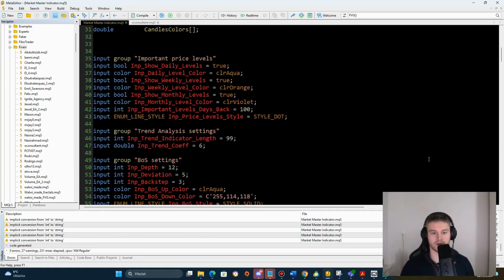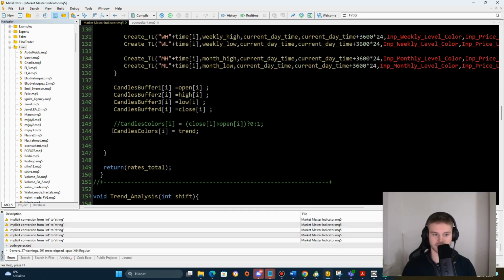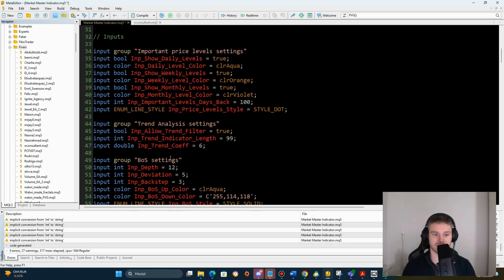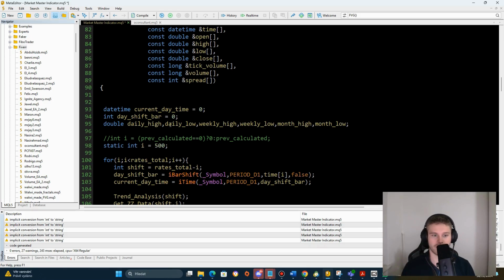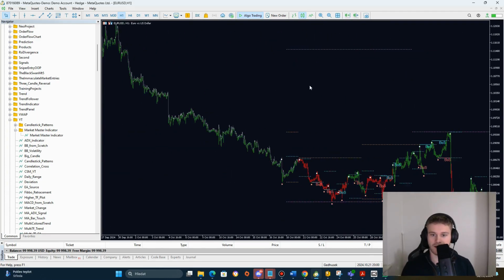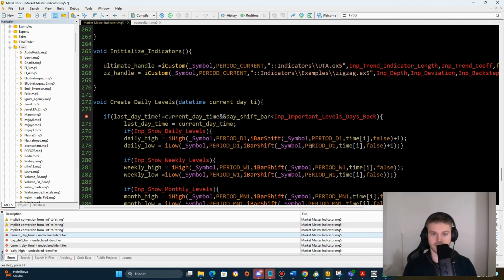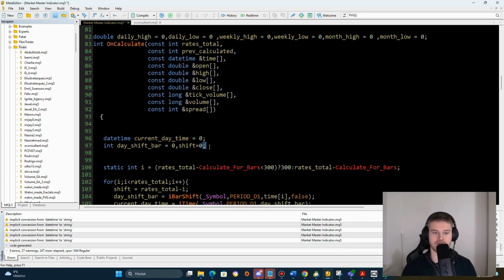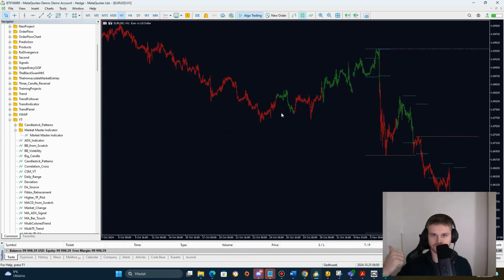MQL5 Market Master Indicator || PT6. Cleaning and Updating the code